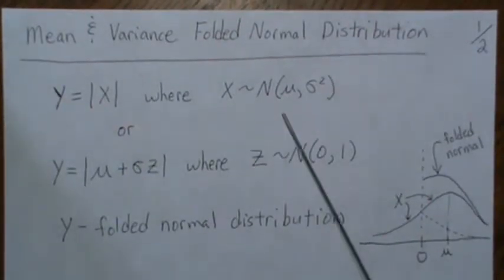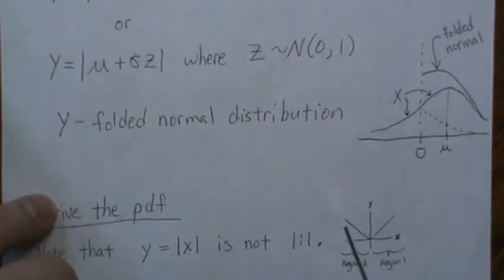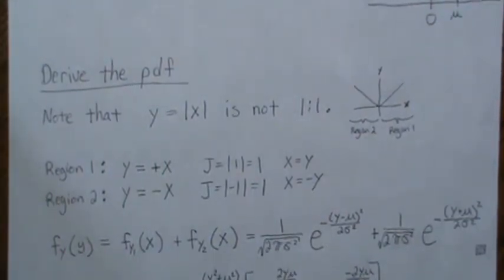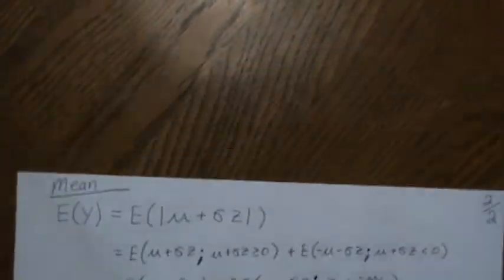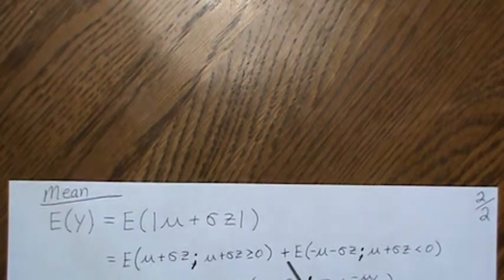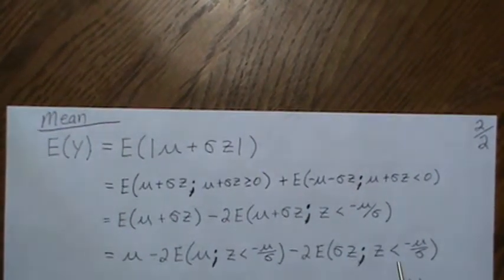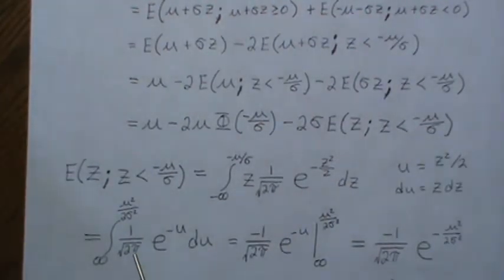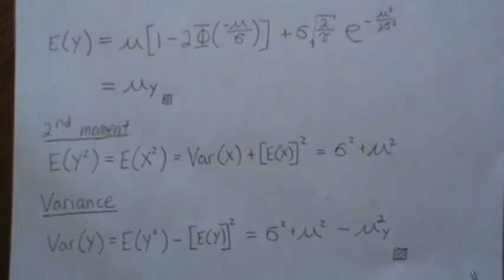Mean and Variance of a Folded Normal Distribution